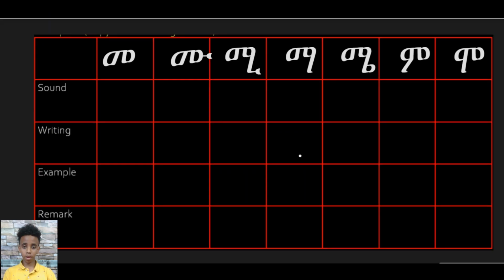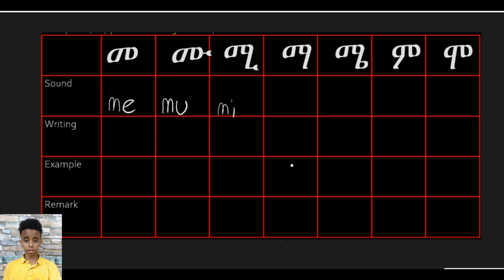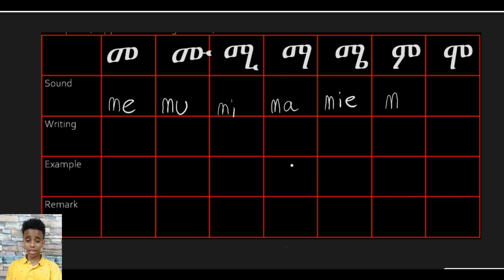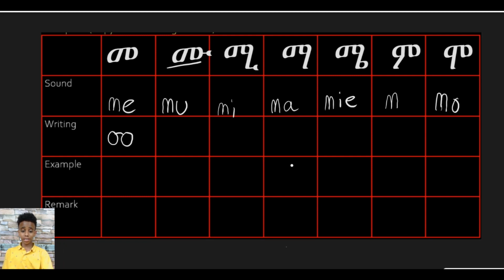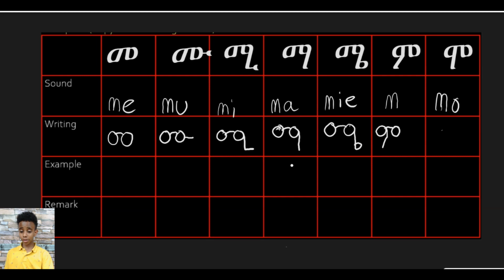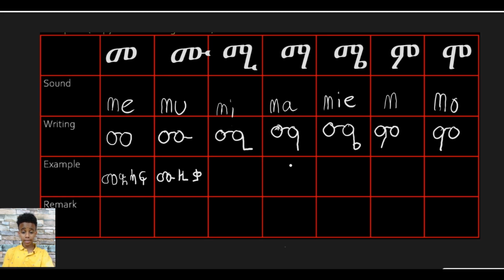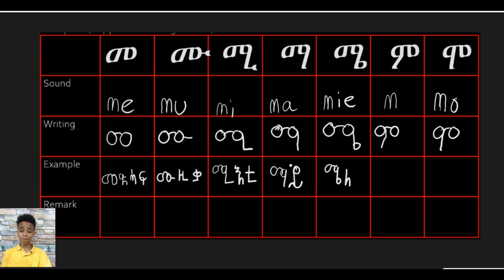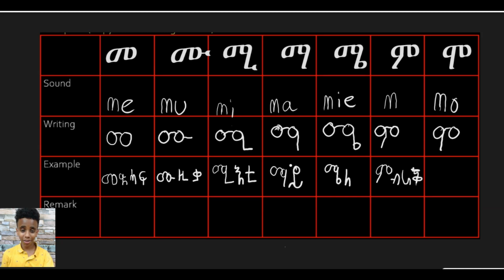Video #6-The second Tigrinya Letter set መ (Me).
In our previous video we learned the first Tigrinya alphabet ሀ (He). In this video we will learn the second zero legged alphabet which is the letter set of መ (Me) through a technique to read/wright and pronounce/listen and as a bonus we will give examples.